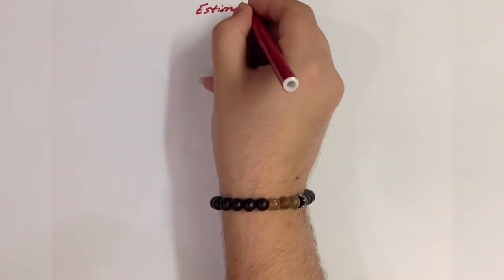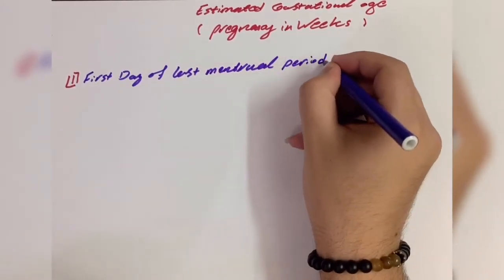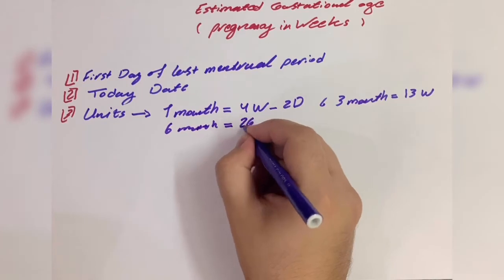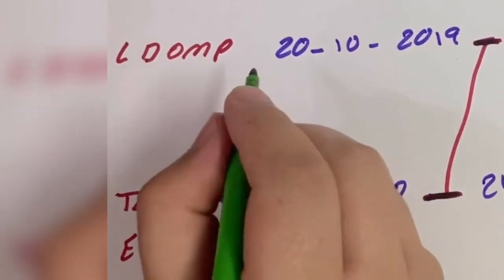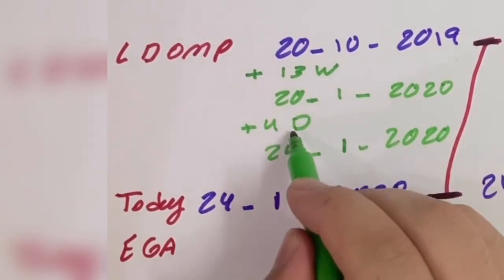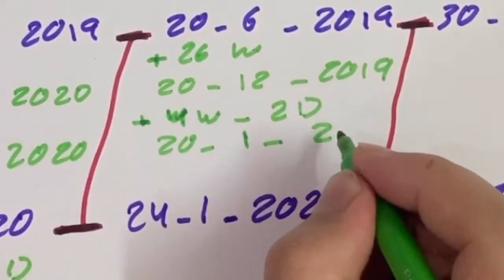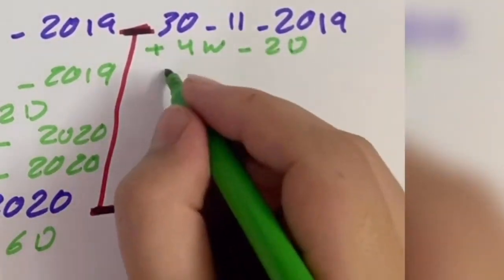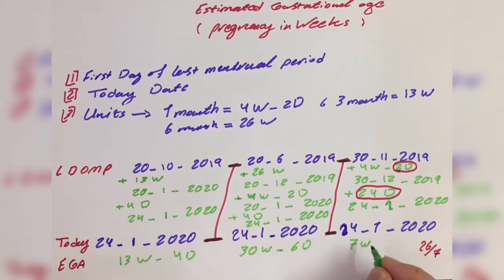Obsetertics course : Estimated Gestational age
Medical material made simple .
this is an explanation of labor .